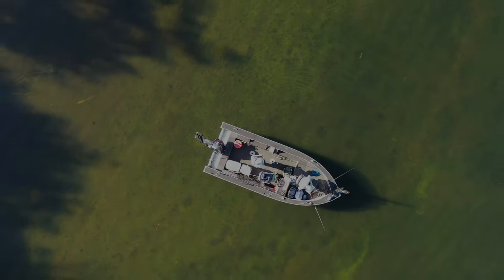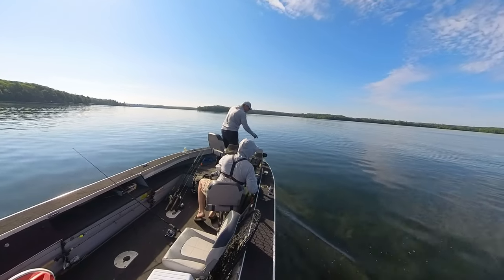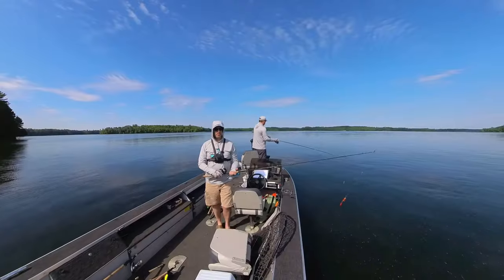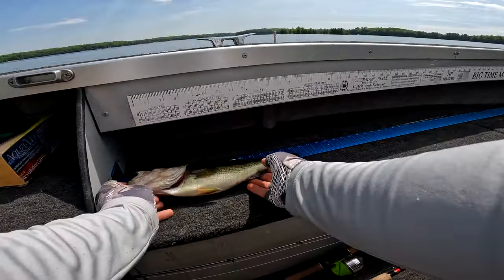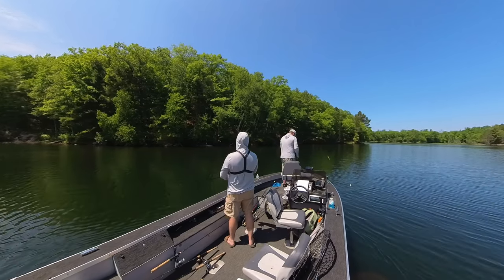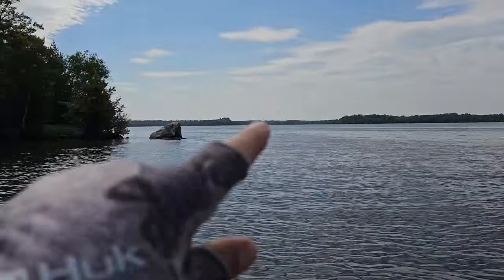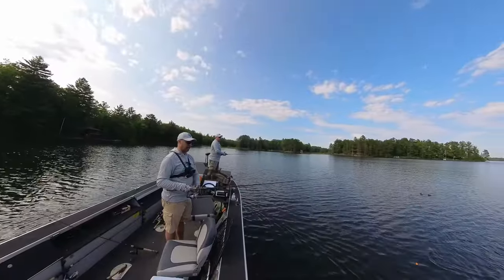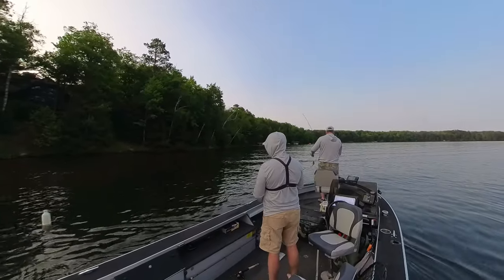This Lake Makes My Top 10 List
Tomahawk lake is the largest member of the Minocqua chain. At 3400 acres, this is big water, and has a big fishery to match. It is located in Oneida county, in northern Wisconsin. You'll find muskies up to 50 inches long here. It has large walleye too, but at the time of my review, they are requesting that you don't target them. They are in the middle of a walleye restoration process. This lake is loaded with deep trenches, weed beds, rocks, and sand. It is a structure fisherman's dream!

If you choose to click the links above, you will be helping to support Go Midwest Fishing, and it costs you nothing extra to do so. It is very much appreciated.